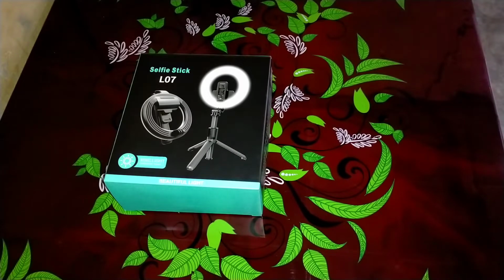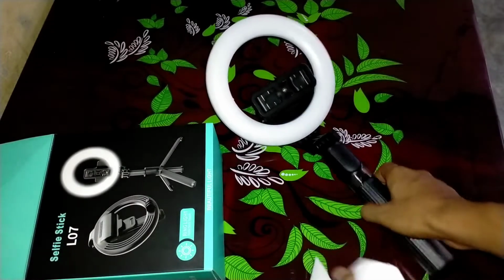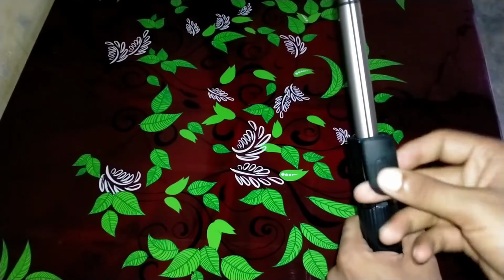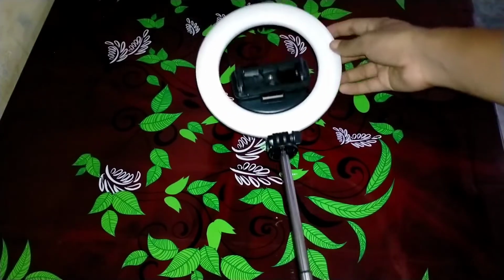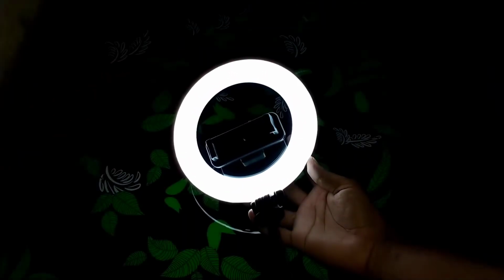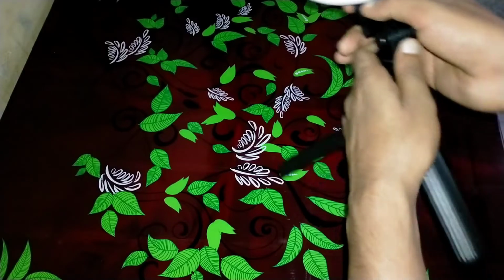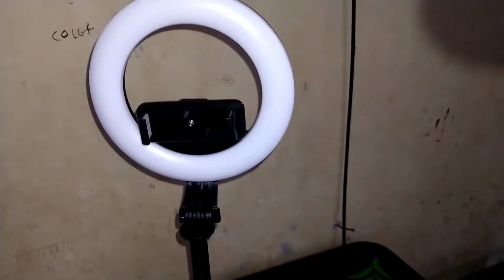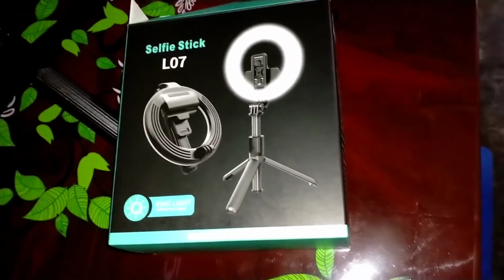ভিডিও মেকিং এর জন্য রিং লাইট | L07 Ring light Selfie Stick | Rabbi's Unboxing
L07 is a ring light selfie stick which makes vlogging more easier.